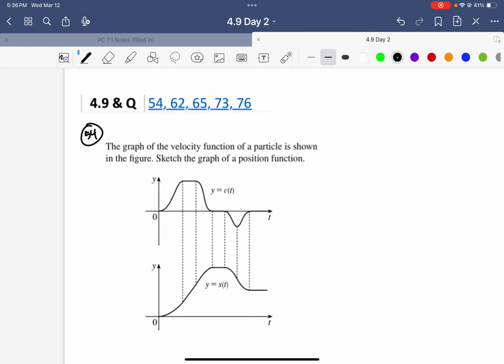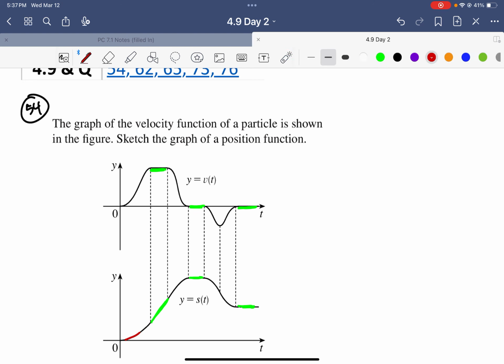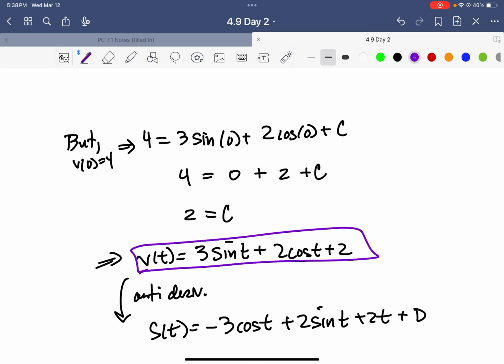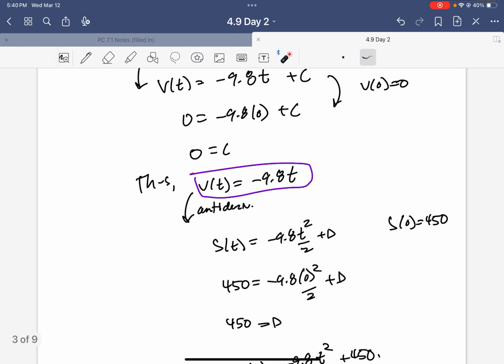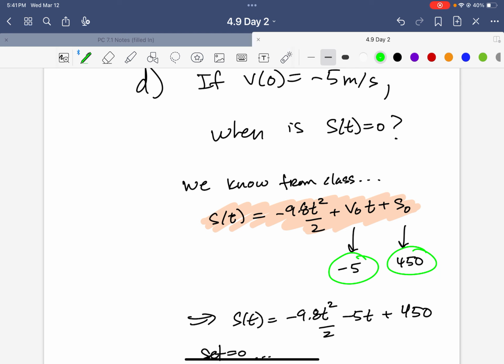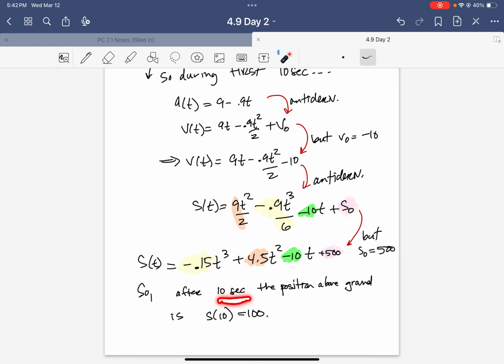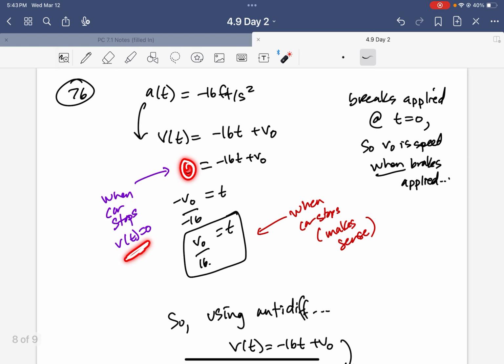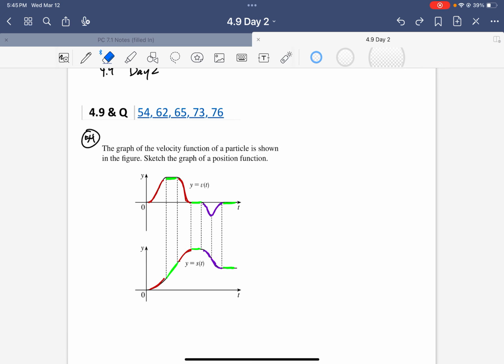March 12, 2025